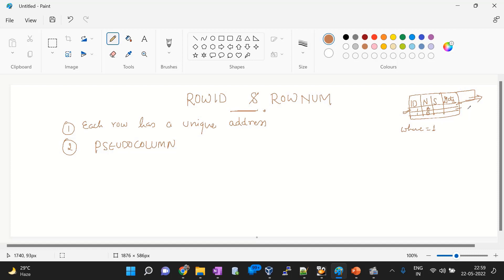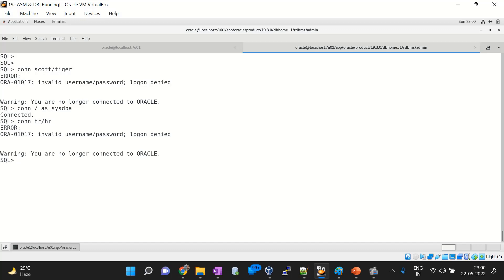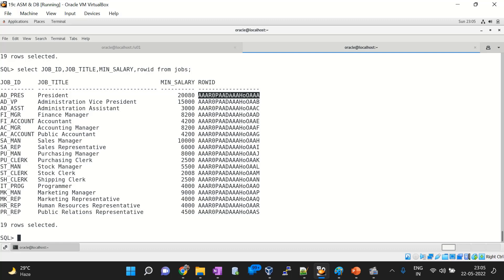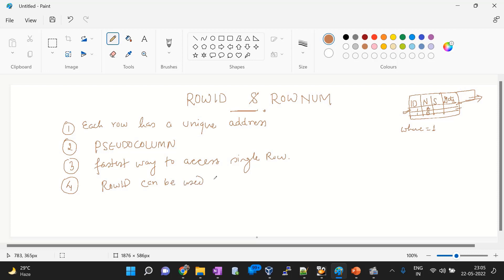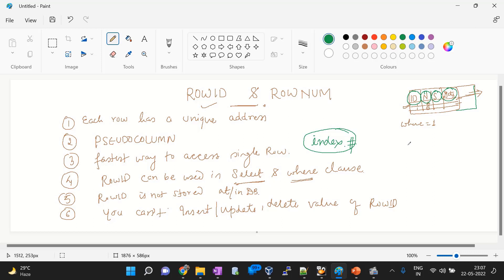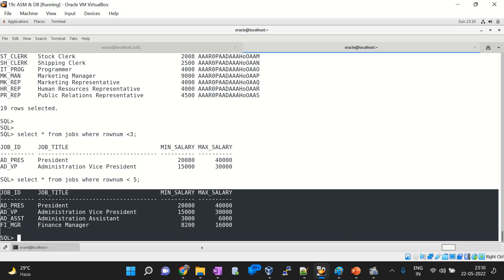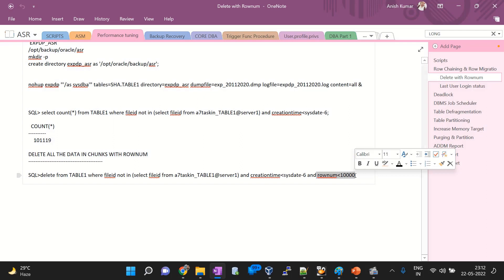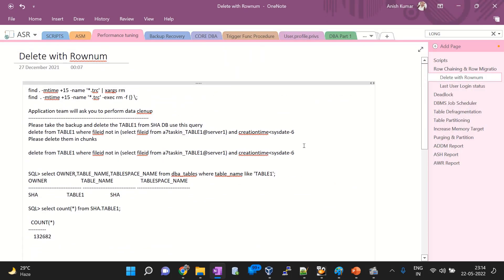Learn how to use Oracle ROWID and ROWNUM with this comprehensive tutorial.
ROWNUM and ROWID are both used to identify a specific row in a table, but they have different meanings and usage.

ROWNUM is a pseudo column used in Oracle databases, which assigns a unique row number to each row in the result set of a query. The row number starts at 1 for the first row, and increments by 1 for each subsequent row. ROWNUM is assigned to the result set after all other operations in the query, including sorting and filtering, have been performed.

ROWID is a physical address of a row in an Oracle table. It uniquely identifies a specific row in the table, and it is guaranteed to remain the same even if the row is updated. ROWID is useful when you need to refer to a specific row in a table without using a primary key or unique constraint.